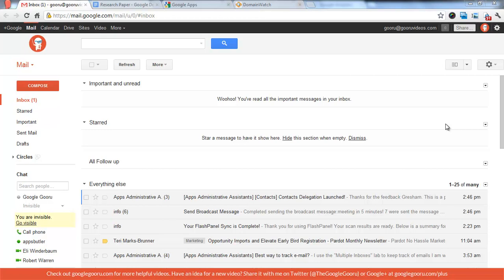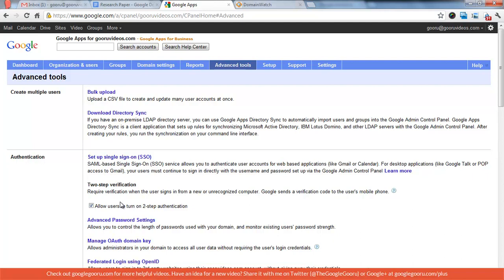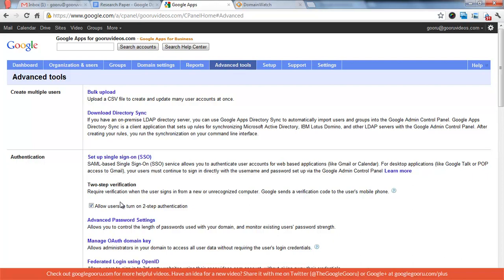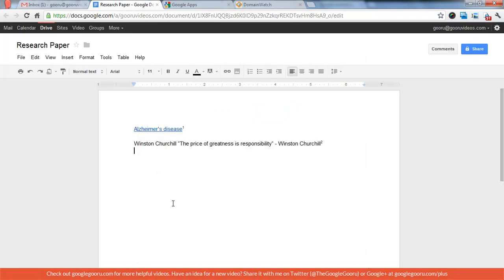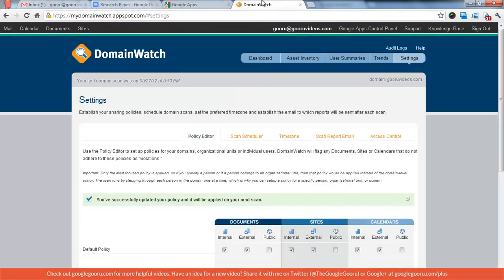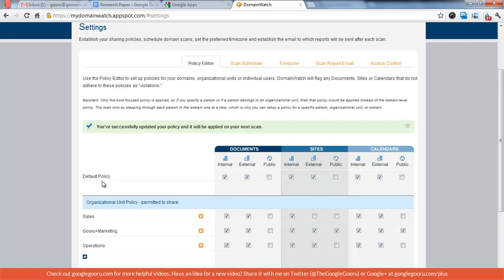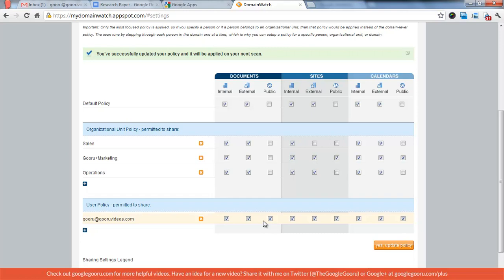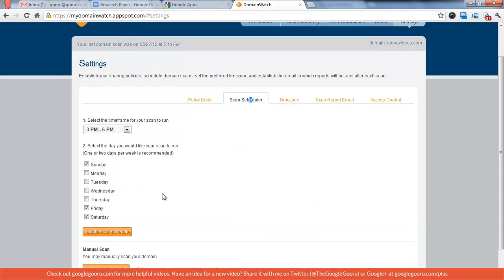3 Ways to Better Secure Your Google Docs, Sites and Calendars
In this video, I'll show you three ways to make your Google Docs, Sites and Calendars more secure:

- turn on 2-factor authentication
- don't share with Google Groups email addresses (instead share with the individuals)
- use a 3rd-party product (I use DomainWatch) to leverage additional security features not native to Google Apps

To view this video on my website, visit the following